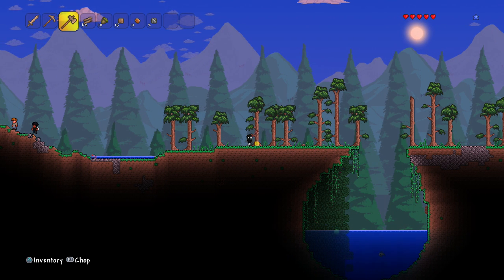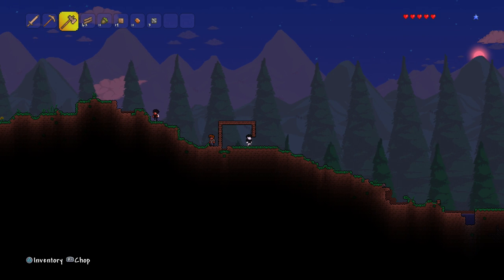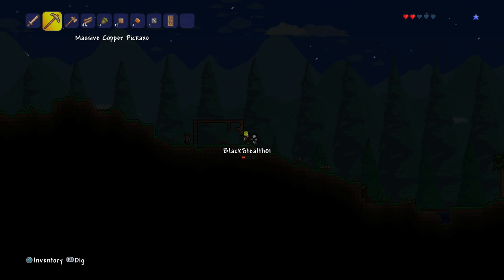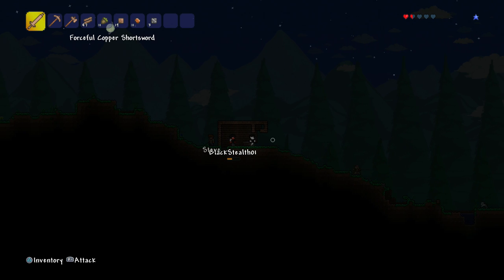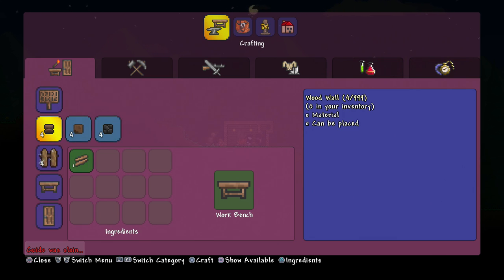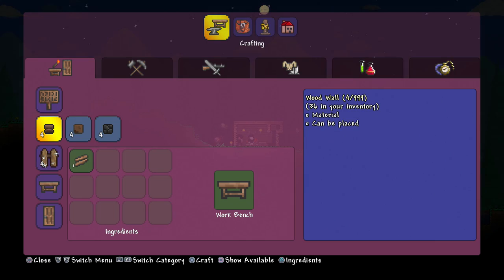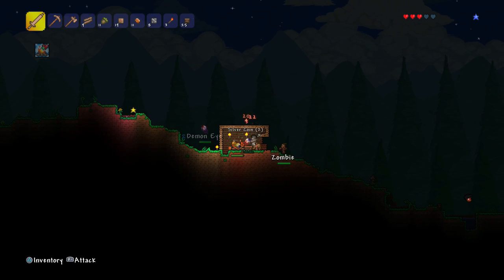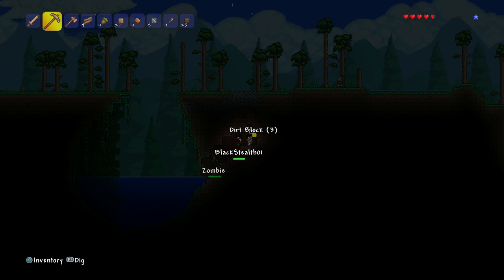Terraria PS4 Co-Op! - Episode 1 - Stab the Zombies!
Playing some Terraria PS4 with my friend BlackStealth1989!